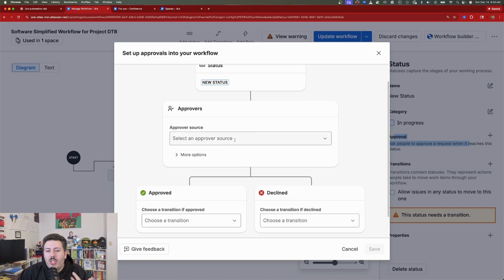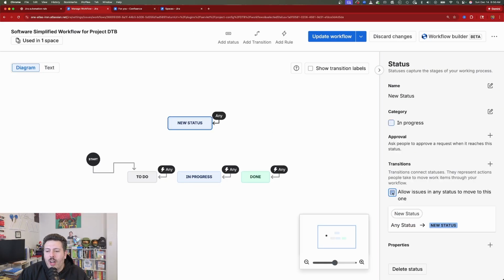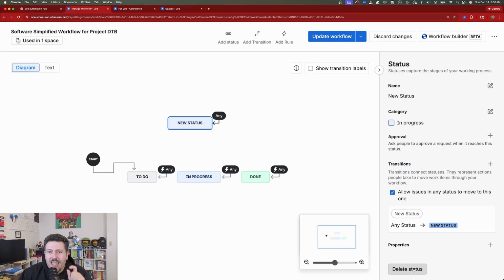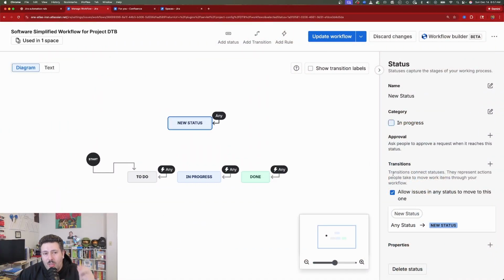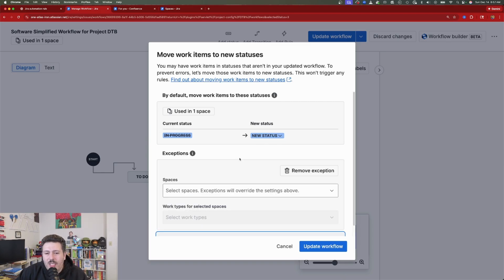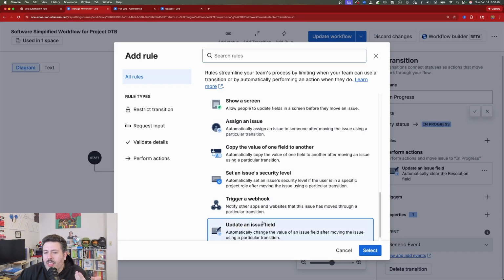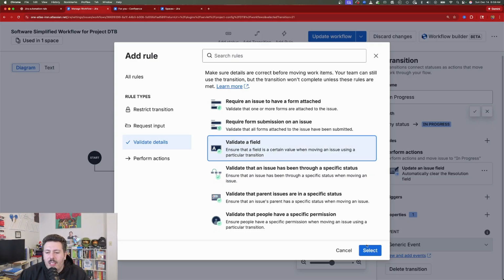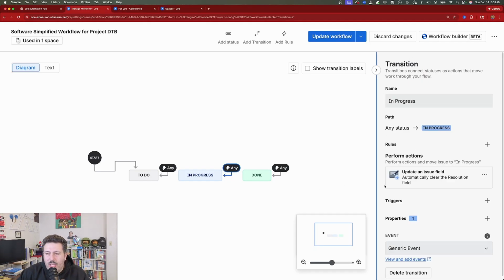How to Use Jira’s New Workflow Editor Explained (Old Editor Is Going Away)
Stop using subtasks as fake checklists. Smart Checklist gives you real, reusable, templated checklists that actually support your workflows.

Atlassian is officially retiring the old Jira workflow editor, and the new workflow editor is no longer optional. In this video, we take a full deep dive into Jira’s new workflow editor so you can confidently use it before the sunset date arrives.

If you have been avoiding the new editor because it feels unfamiliar, you are not alone. I have been using the old workflow editor for years, and switching muscle memory is not easy. In this walkthrough, I break down everything you need to know, including how to add statuses, transitions, rules, properties, triggers, approvals, and events using the new interface.

We also explore the biggest improvements, including:
Deleting statuses from active workflows without cloning or remapping
Built-in AI assistance for explaining workflows and adding transitions
Approval steps now available in company-managed projects
A cleaner, more intuitive rules and validation experience

I share what Atlassian got right, what feels like a step backward compared to the old editor, and why this new workflow editor is ultimately a major upgrade for most Jira admins and project managers.